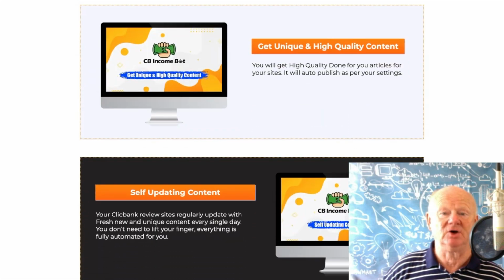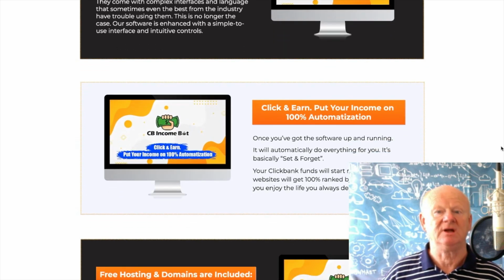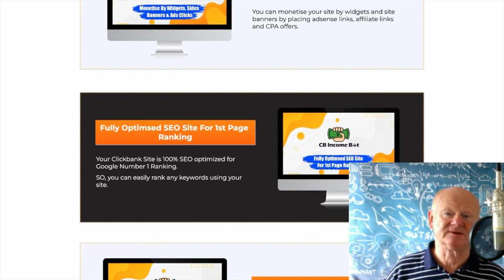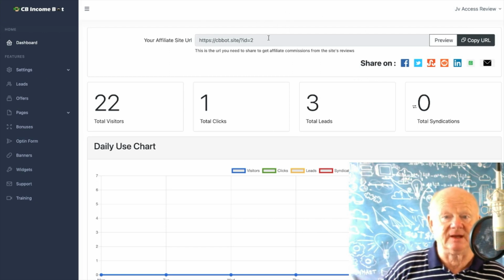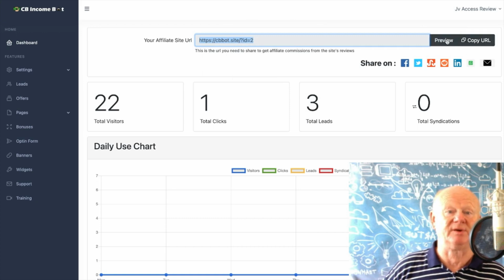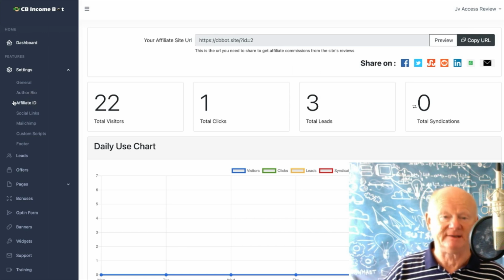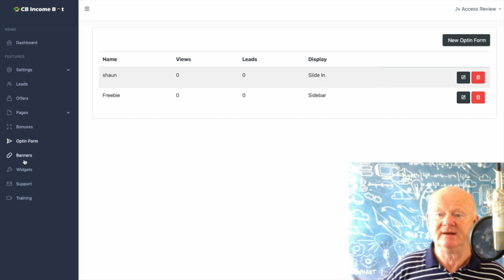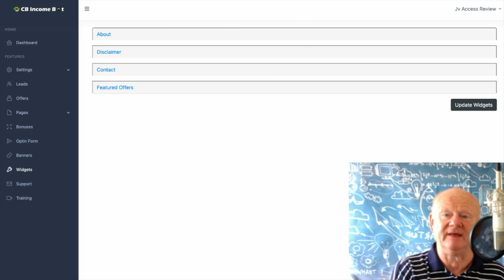CB Income Bot Review Walkthrough Demo 🚦 Massive cb income bot 🤐 Back Door Bonuses 🚦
MAXIMUM BONUSES INCLUDED

CB Income Bot Reviewed by Mark Gossage
So What's inside CB Income Bot ???

CB Income Bot is a 1 Click App that builds an automated ClickBank money-making site with 2 million+ articles  inbuilt.

This really does make it easy to put yourself in a fantastic position to start making easy income using this fully automated Done For You site.

100% Beginner Friendly - Works In Minutes - No Experience Needed

Click On The Link Above + Check CB Income Bot Out Now & Secure Your Bonuses.